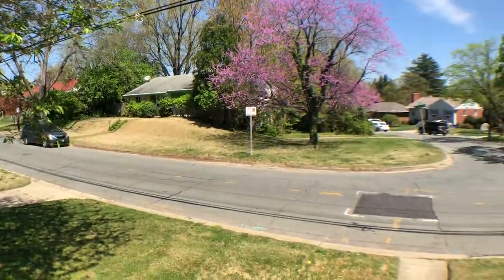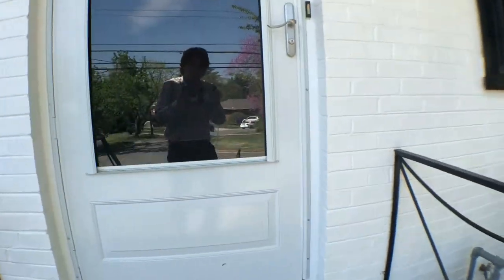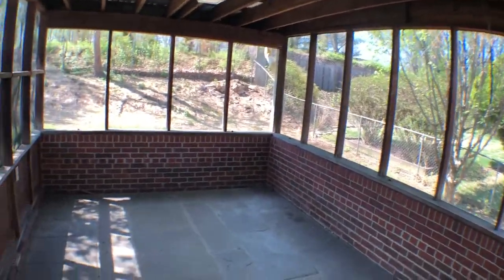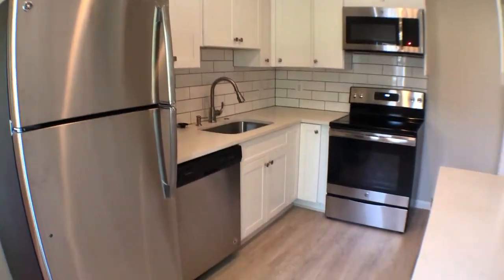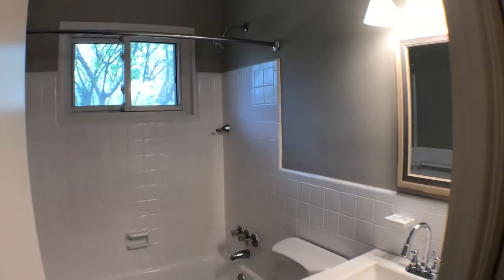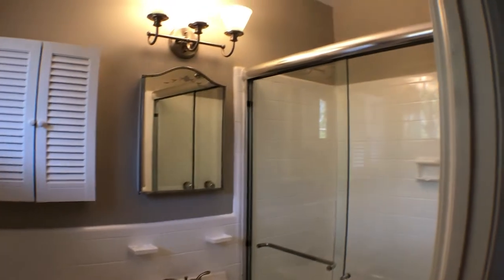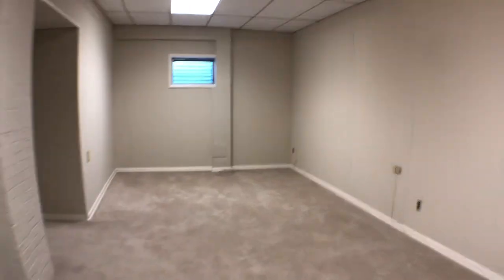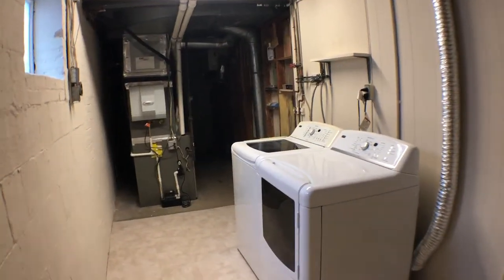9300 Chanute Drive-Video Walk Through